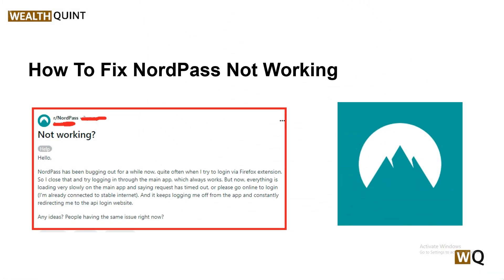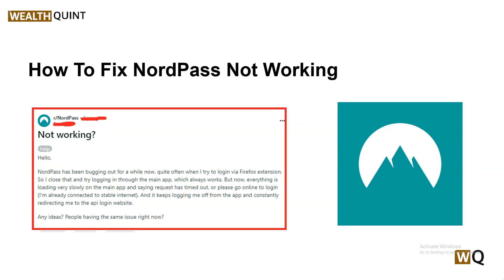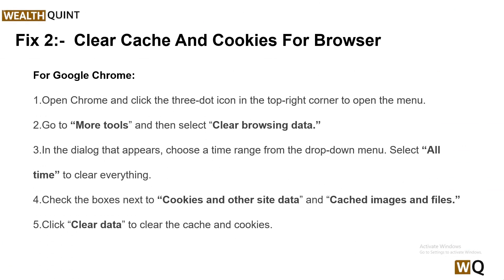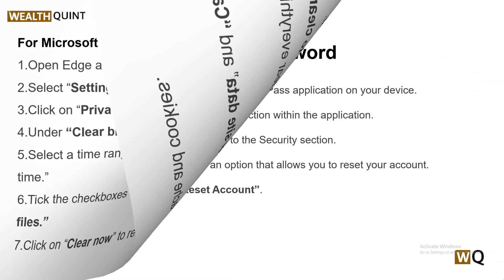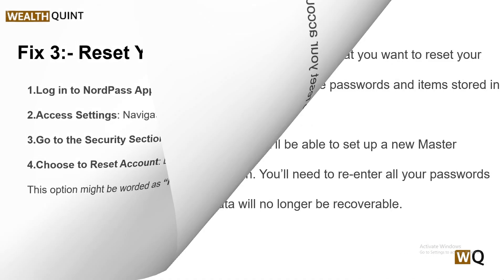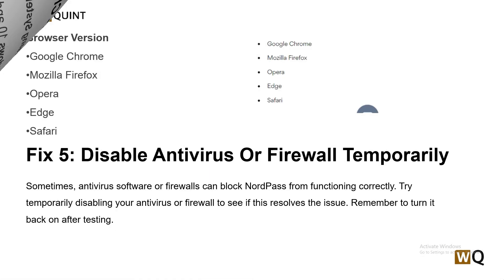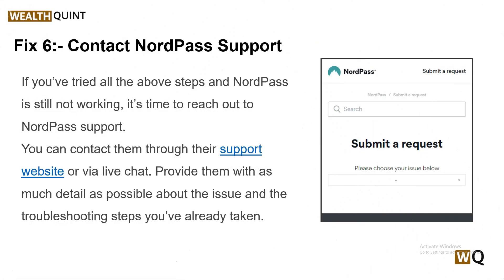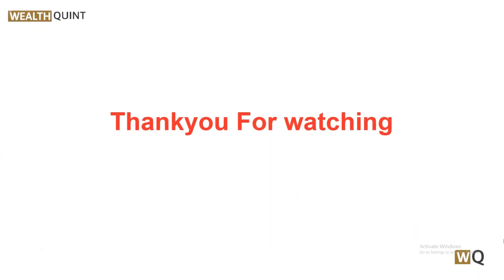How To Fix NordPass Not Working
When you encounter issues with NordPass not working properly, it can be frustrating, especially if you rely on it to manage your passwords and login information securely.
There are several steps you can take to troubleshoot and resolve common problems with NordPass.

00:00  Introduction
00:28  Solution1: Check NordPass Service Status
00:50  Solution2: Clear Cache And Cookies For Browser
01:23  Solution3: Reset Your Master Password
01:49  Solution4: Check Compatibility For NordPass
02:19  Solution5: Disable Antivirus Or Firewall Temporarily
02:39  Solution6: Contact NordPass Support